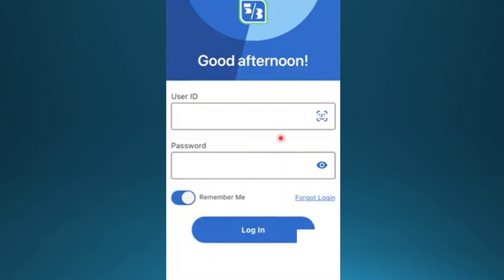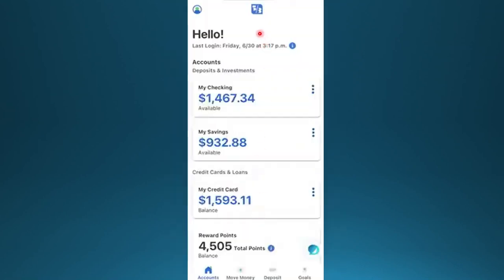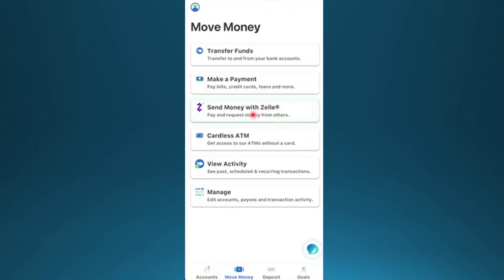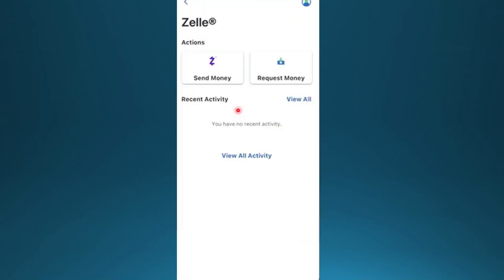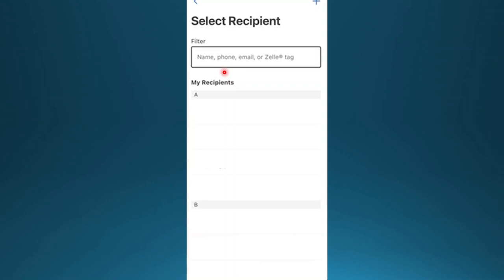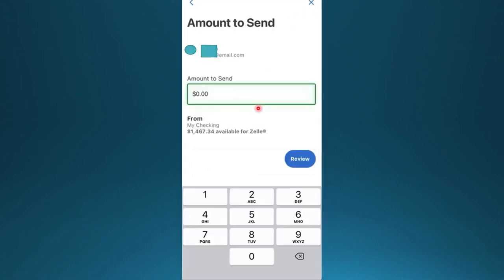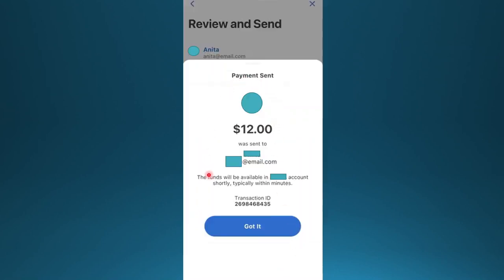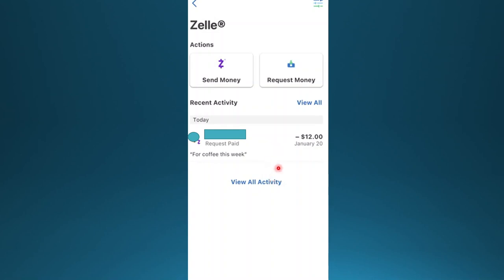How To Transfer Funds From Fifth Third Bank to Another Bank (Step-by-Step Guide)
In this How To Transfer Funds From Fifth Third Bank to Another Bank (Step-by-Step Guide) tutorial, you’ll learn how to move money between your Fifth Third Bank account and other banks quickly and securely. Perfect for beginners who want an easy, safe, and efficient way to manage their funds.
What you’ll learn how to:

How to access your Fifth Third Bank account online or via mobile app

How to initiate a transfer to another bank account

How to confirm and track your transaction safely